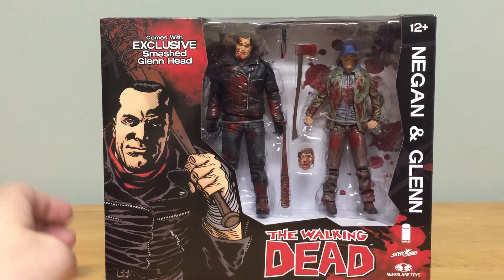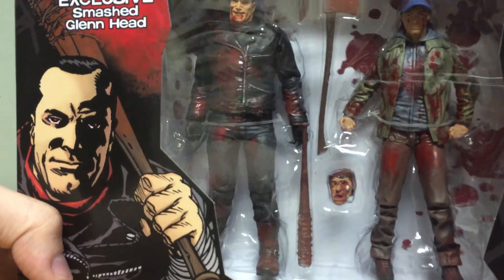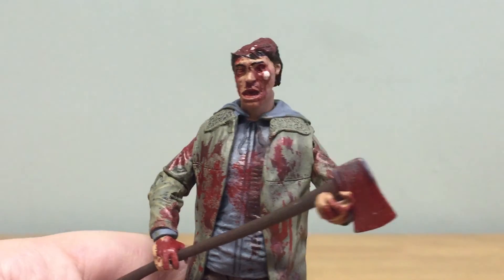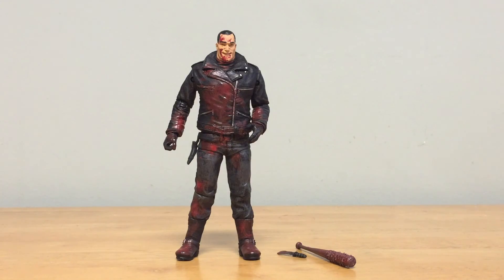Negan and Glenn The Walking Dead SDCC 2016 Skybound Exclusive Action Figure 2 pack set AMC